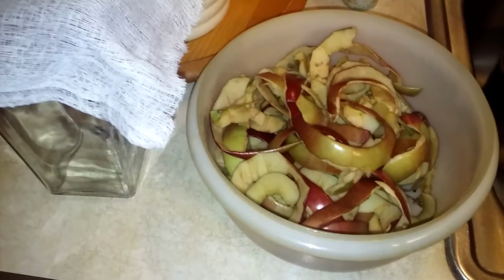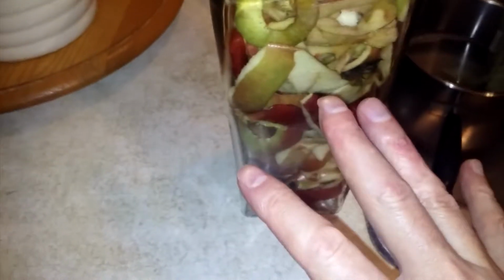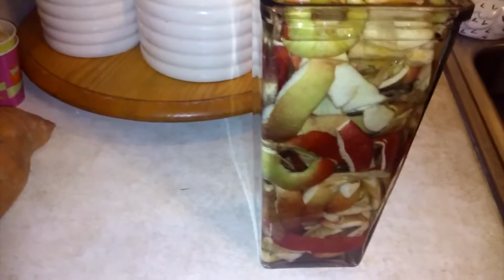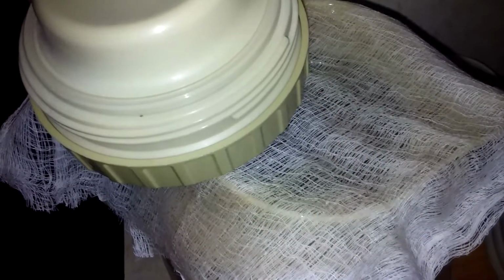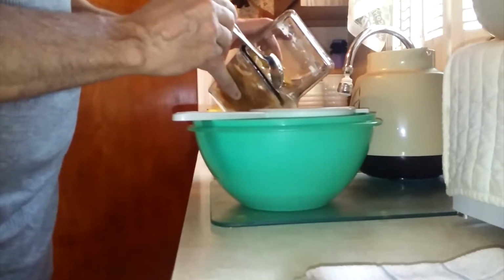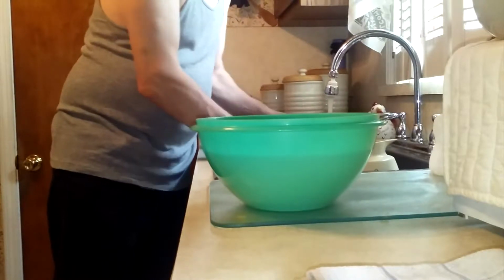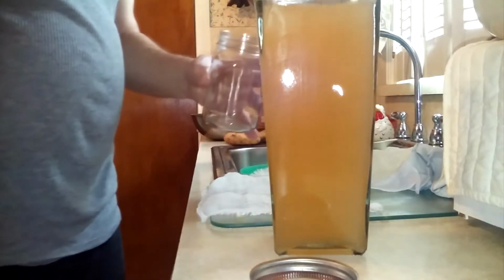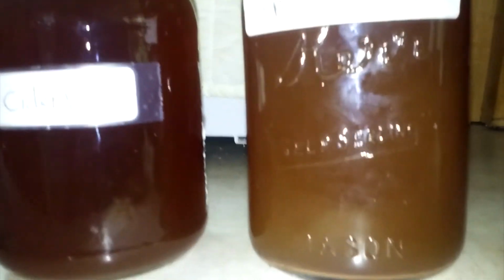episode43 making apple cider vinegar from peels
This episode demonstrates how to make apple cider vinegar from apple scraps, like you would have after making apple sauce or an apple pie.